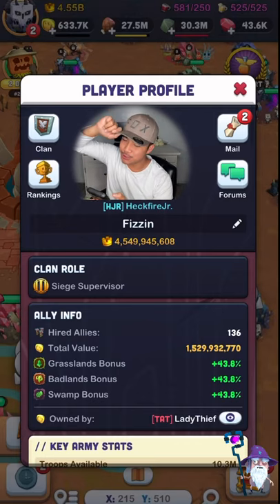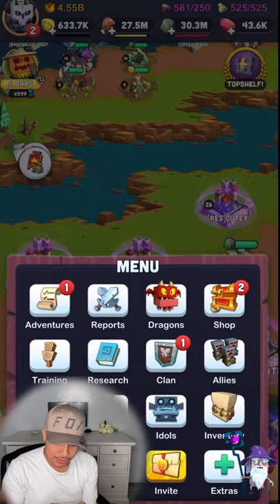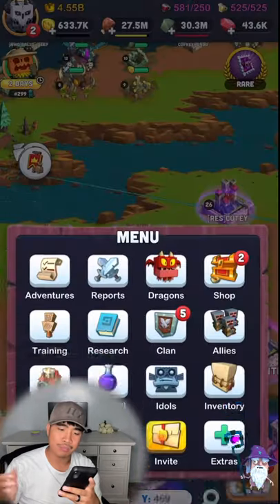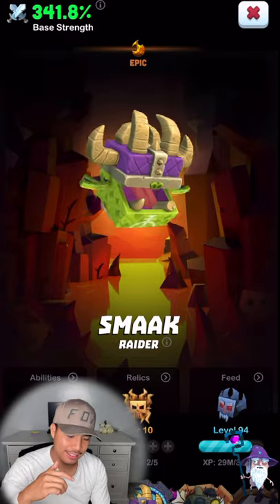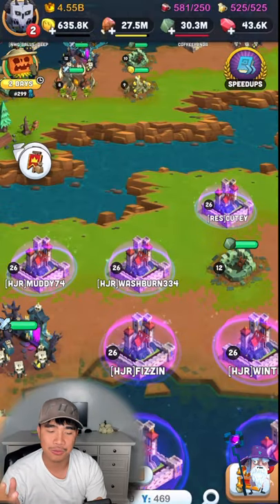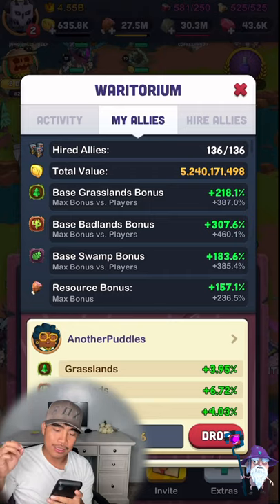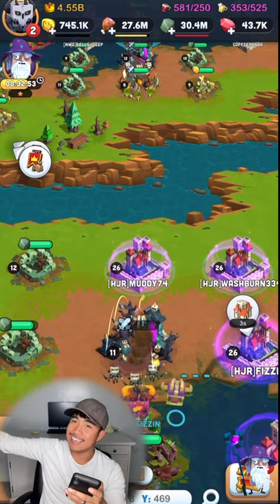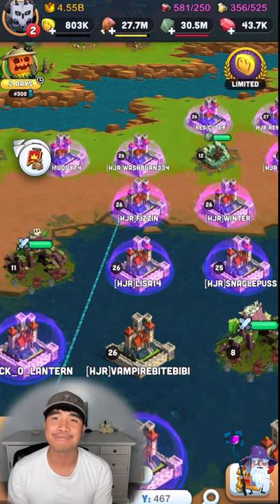WHICH DRAGONS TO SPEND YOUR CHOW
Build your Kingdom, train your dragons and start destroying things today. Goblins! Skeletons! People with weird Moustaches! Battle them all in this real-time strategy mobile MMO!

FEATURES
• Real-time, open world map filled with monsters and players from around the world!
• Raise a powerful Dragon army to strike fear into your enemies hearts (and other organs)!
• Create powerful Clans and Alliances to rule the realms of Heckfire!
• Complete epic quests issued by a semi nude wizard!
• Battle well groomed Titans for massive amounts of loot! Possibly even Ham!